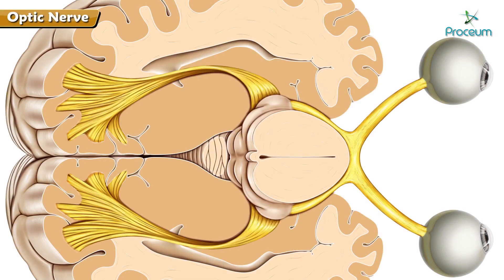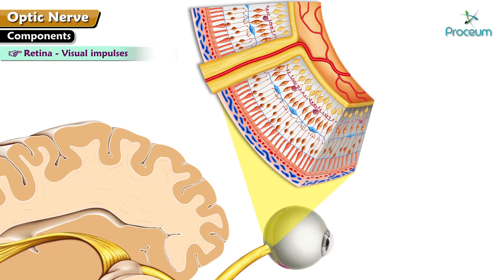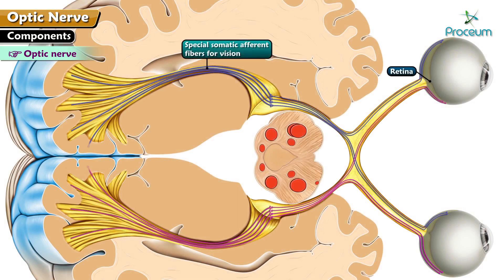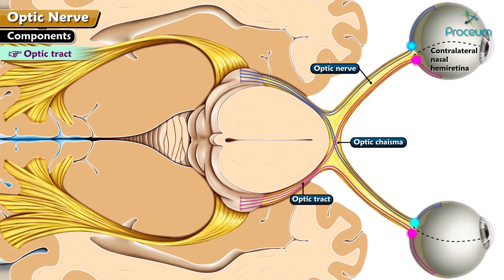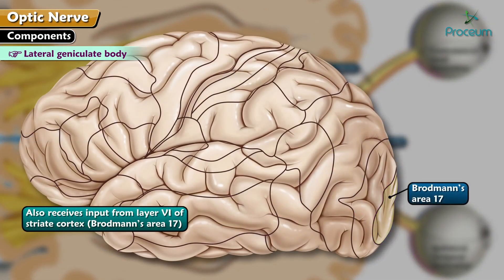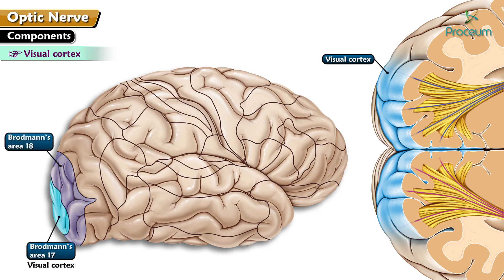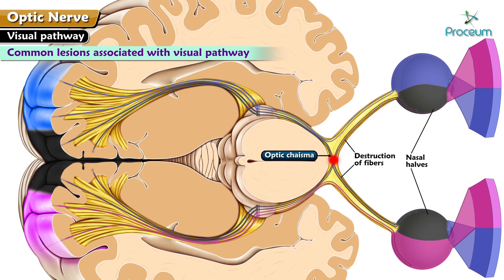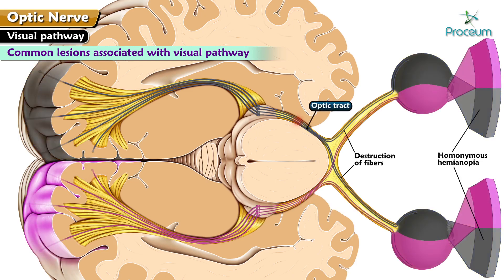Optic Nerve | Animated Video | NEET | USMLE | Cranial Nerves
Introduction and segments
• The vision is an important special sense in humans. The visual pathway transmits sense of vision from retina of eyeball to visual cortex of brain.
• CN II is myelinated by oligodendrocytes, and not Schwann cells like the axons of peripheral nerves.
The optic nerve has four anatomic segments:
the intraocular, intraorbital, intracanalicular, and intracranial sections .
The intraocular portion, or the optic disc, consists of the unmyelinated retinal ganglion cell axons and astrocytes. As the nerve exits the globe, crossing the collagenous lamina cribrosa, it increases in diameter as it becomes myelinated by oligodendrocytes.
The intraorbital segment of the optic nerve is approximately 25 to 30 mm. Within the orbital apex, the optic nerve is surrounded by dura, arachnoid, and pia mater. The subarachnoid space contains cerebrospinal fluid (CSF) continuous with that of the brain and spinal cord. The dural covering fuses with the sclera around the optic nerve and more posteriorly with the periosteum of the optic canal. The nerve courses through the annulus of Zinn, which contains the connective tissue origins of the superior, medial, lateral, and inferior rectus muscles.
The intracanalicular part: The nerve then passes through the optic foramen into the bony optic canal, which lies posteromedially in the lesser wing of the sphenoid bone and is approximately 4 to 10 mm in length. The ophthalmic artery and ocular sympathetic nerve fibers also travel through the optic canal.
Intracranially, the optic nerve courses medially and rises at an angle of 45 degrees toward the chiasm. This segment of the optic nerve is approximately 16 mm in length and lies superior to the cavernous sinus and inferior to the frontal lobe and anterior cerebral and anterior communicating arteries.
The blood supply of the optic disc and nerve is distinct from that of the retina, which is supplied by the central retinal artery. The disc is supplied by anastomosing arterioles supplied by the posterior ciliary arteries, the pial arteriole plexus, and the peripapillary choroid. The intraorbital segment receives blood from perforating branches of the ophthalmic artery, while the intracanalicular and intracranial portions are supplied by pial branches of the ophthalmic, internal carotid, anterior cerebral, and anterior communicating arteries.
Components
The components of the visual pathway include
From rods and cones are transmitted to bipolar cells and later to ganglionic cells. The axons of the ganglionic cells collectively form the optic nerve which initiates from the optic disc.
Optic nerve- is not a true nerve and is actually a part of the central nervous system (diencephalon) which is myelinated by oligodendrocytes. Optic nerve is unique as it is covered by a layer of duramater and leaves the orbit by passing through and h the optic canal.
Optic chaisma- fibers of each optic nerve decussate partially to form optic chiasma; the fibers from the nasal half of the retina cross to the opposite side but those of temporal halves do not cross. After decussation, the nerve fibers are called an optic tract.
Lateral geniculate body-
The majority of the fibers from the optic tract continue to the lateral geniculate body of the thalamus, where they synapse on the dorsal lateral geniculate nucleus.
It projects through the optic radiation (geniculo-calcarine tract) to layer IV of the primary visual cortex (Brodmann’s area 17).
Pretectal area- Present in the midbrain in front of the tectum
Superior colliculi- a pair of elevations in the dorsal aspect of the midbrain.
Optic radiation- Geniculo calcarine tract
• The fibers leaving the lateral geniculate body are collectively known as the geniculocalcarine tract. They transmit integrated visual impulses from the thalami to the visual cortex.
• The fibers of this tract are divided into upper and lower loops known as Baum’s and Meyer’s loops. The fibers of Meyer’s loop course more anteriorly around the temporal horn of the lateral ventricle (passing through the temporal lobe) before curving posteriorly toward the calcarine sulcus. Fibers of Baum’s loop pass directly through the parietal lobe to enter the retrolentiform part of the internal capsule.
• Eventually, fibers arising from the peripheral upper and lower quadrants will project to the anterior two-thirds of the primary visual cortex, while those arising from the upper and lower central quadrants (i.e. the macula) will project to the posterior third of the primary visual cortex.
Visual cortex- Situated in the occipital lobe (Brodmann’s area 17) and is located on the banks of the calcarine fissure. The area is concerned with the integration of vision. The neighboring areas are 18,19 are visual association areas.